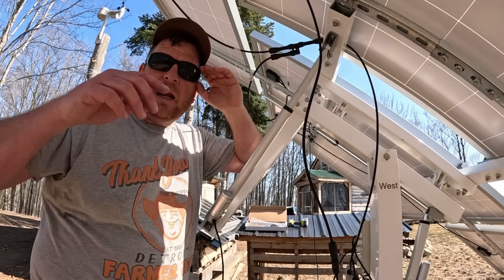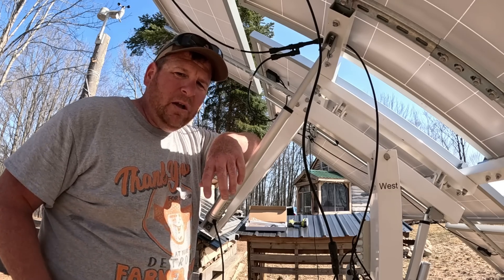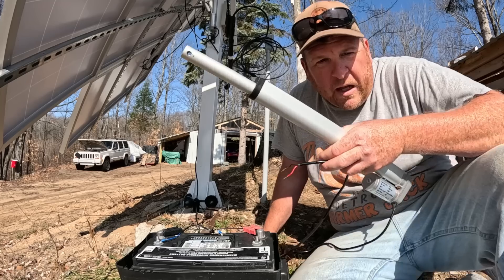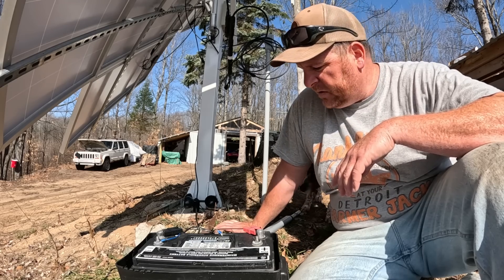Fixing Common Issues With The Eco-worthy Solar Tracker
One Year with our solar tracker, Is fixing problems worth it. Many folks said it would blow over or fail, They were right. Kind Of.